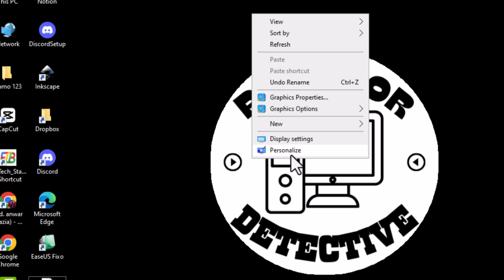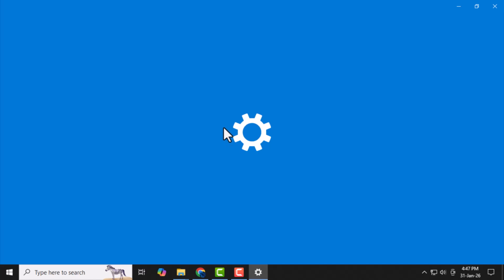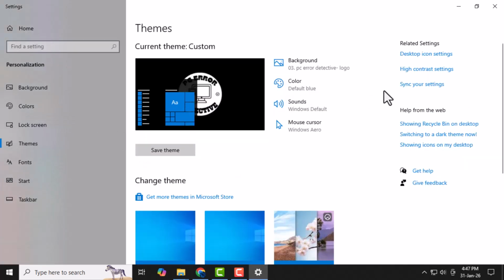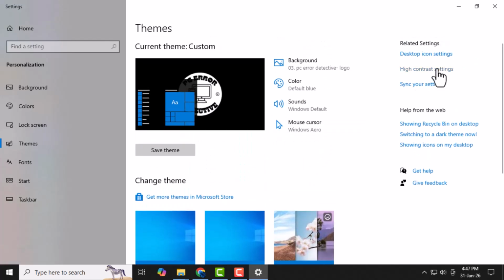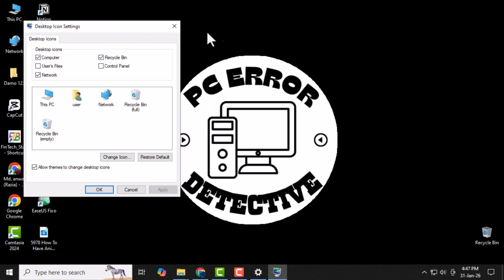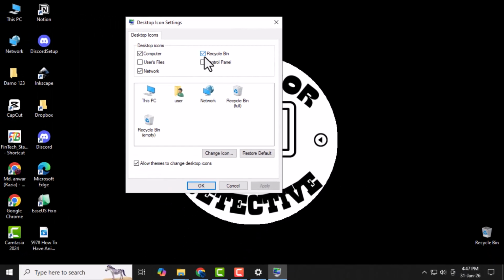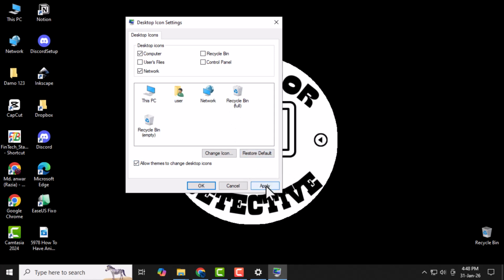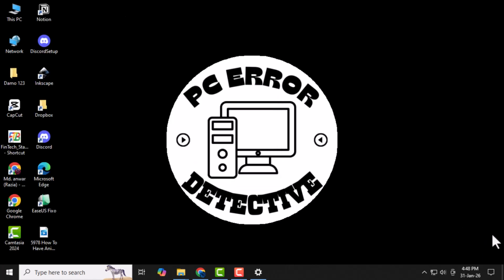How To Hide Recycling Bin On Windows 10 | Clean Desktop Tutorial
📝 Learn how to hide the Recycle Bin on Windows 10 in this quick and easy step-by-step tutorial. I'll show you the exact settings to change for a cleaner and more organized desktop look. This guide is perfect for anyone who wants to declutter their screen or rarely uses the desktop Recycle Bin icon. You can easily reverse the change anytime you want to bring the icon back. Follow along with PC Error Detective to customize your Windows 10 experience.

⏱️ -- TIMESTAMPS --
0:00 - Introduction & Purpose
0:14 - Step 1: Right-Click on Desktop
0:25 - Step 2: Select Personalize
0:37 - Step 3: Click Themes in Sidebar
0:48 - Step 4: Open Desktop Icon Settings
1:03 - Step 5: Uncheck Recycle Bin & Apply